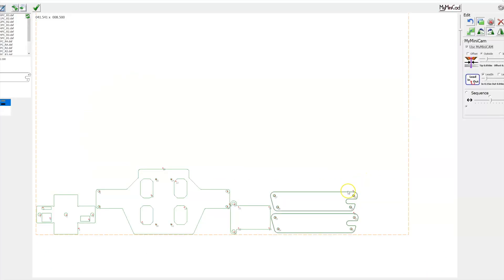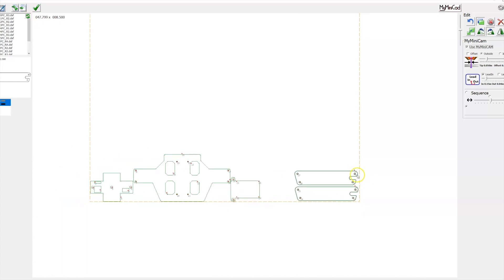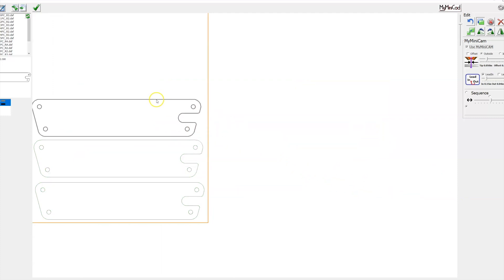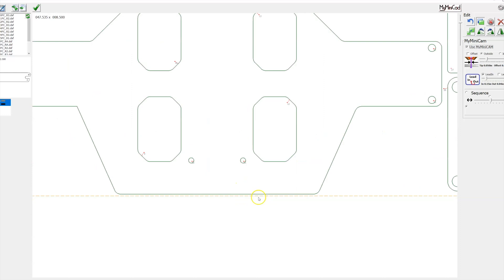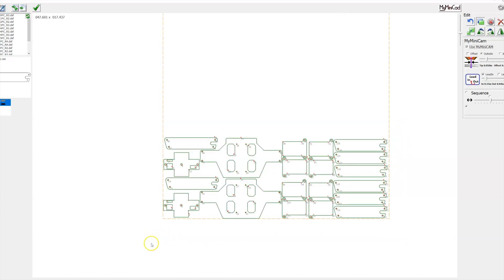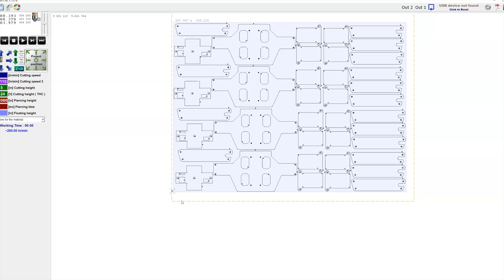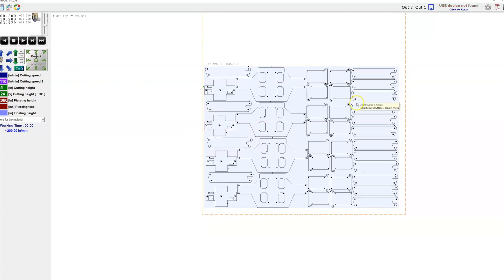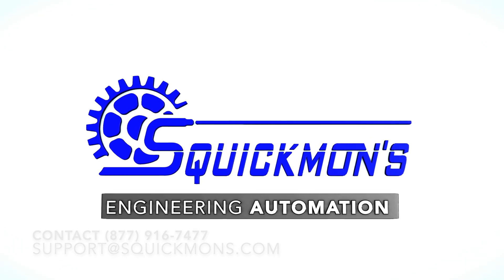Myplasm - Nesting Parts - Part One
Instructional Video concerning nesting parts in Myplalsm. Video produced by Squickmon's Engineering & Automation.